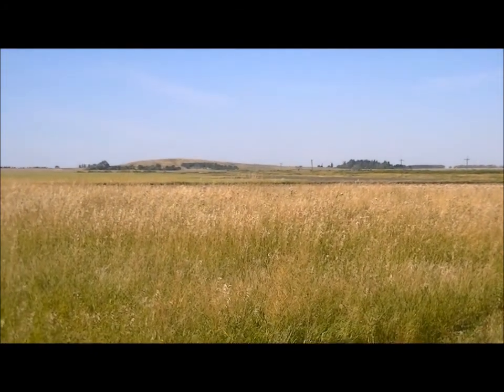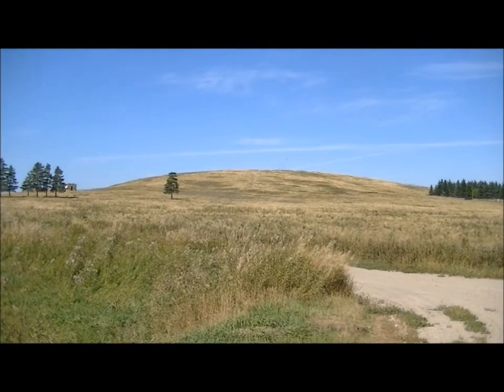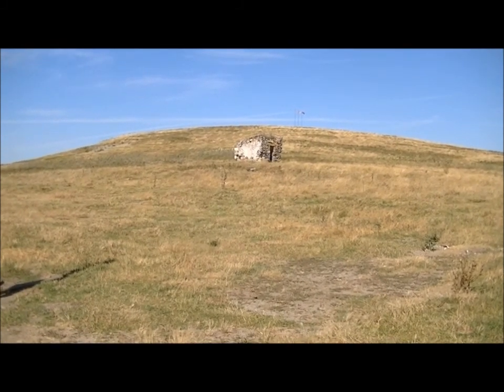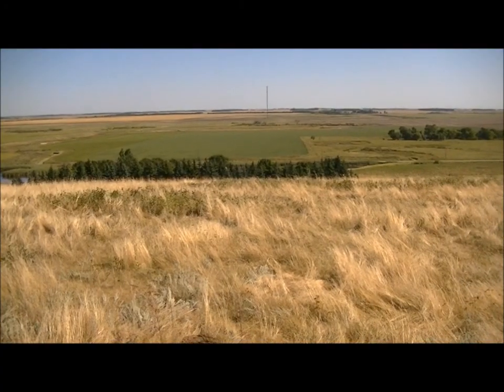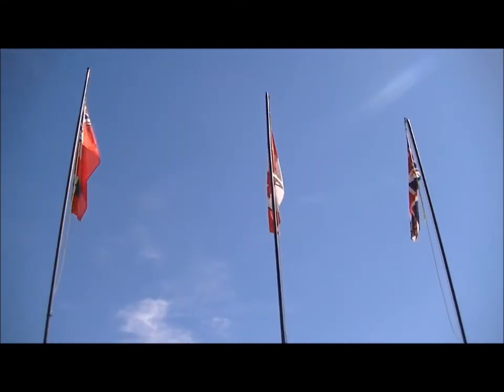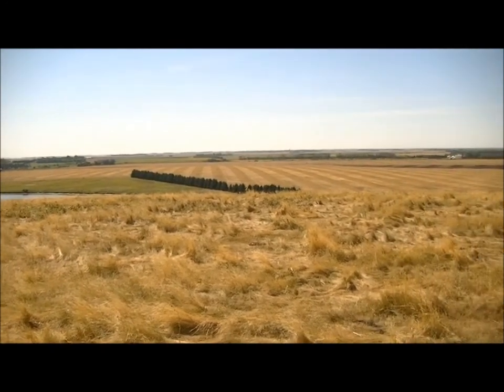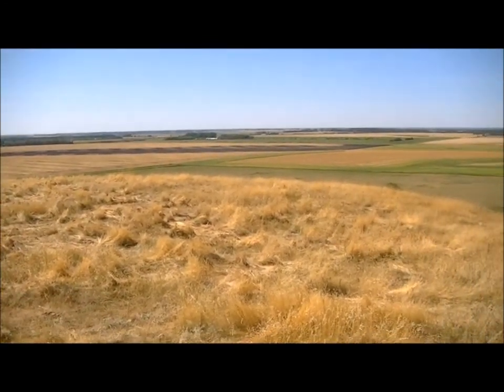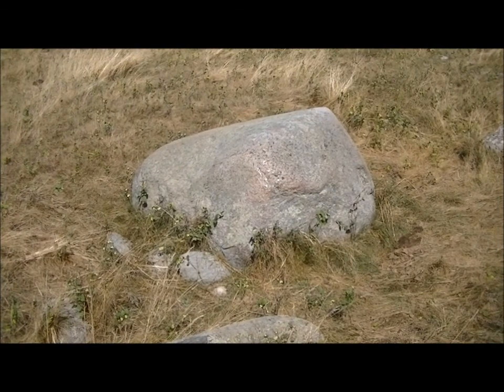Pilot Mound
Anything that suddenly rises 116 feet above the Manitoba prairie gets noticed, every day ever since it was created, by some animal, some person, someone needing direction. That's why settlers called it Pilot Mound - it will safely and surely guide you toward your destination.